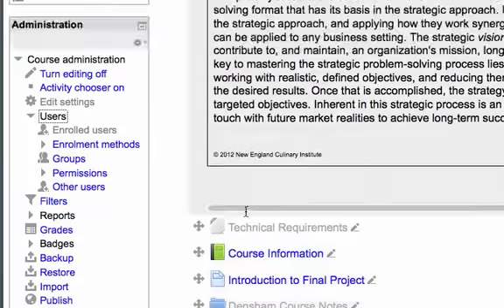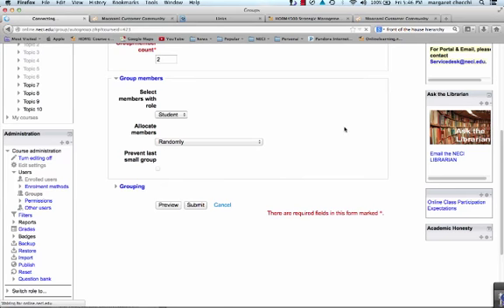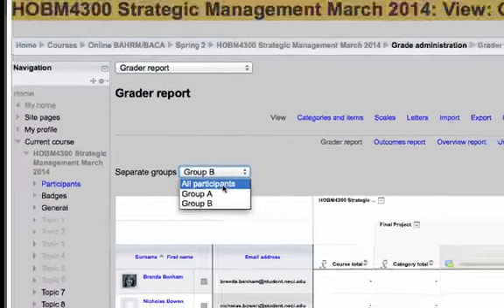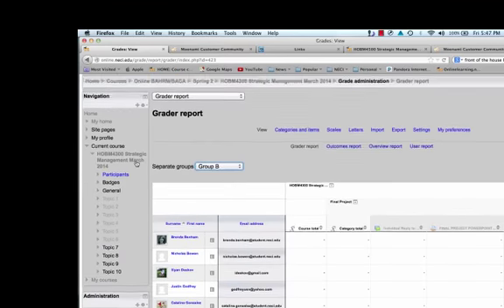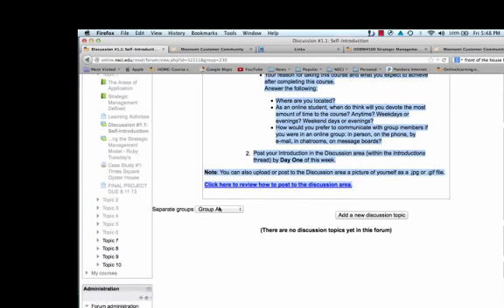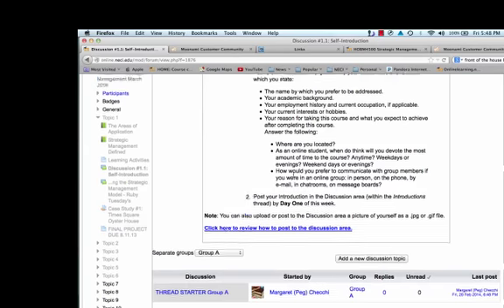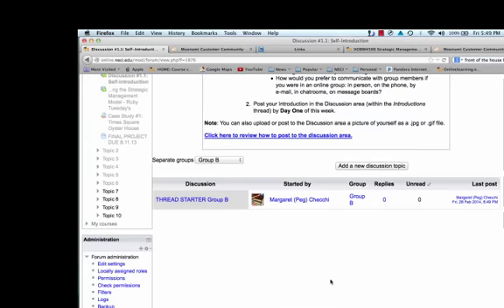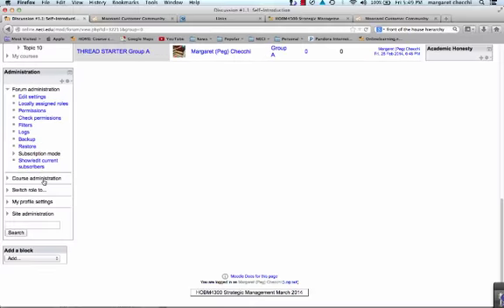Moodle 2.6 Groups 2014-02-28_180814.mp4